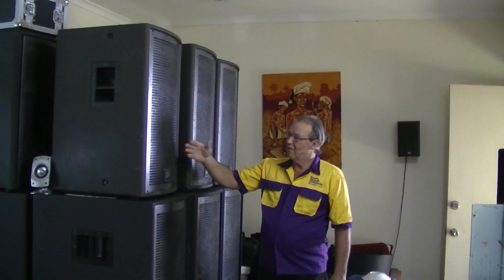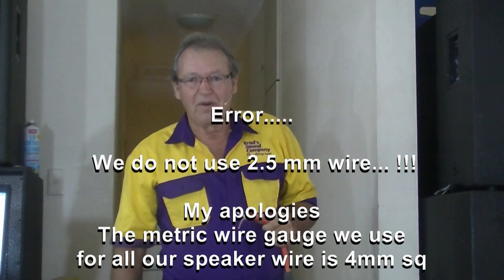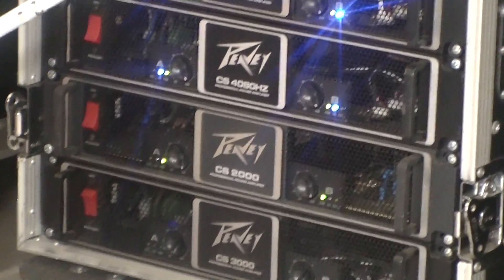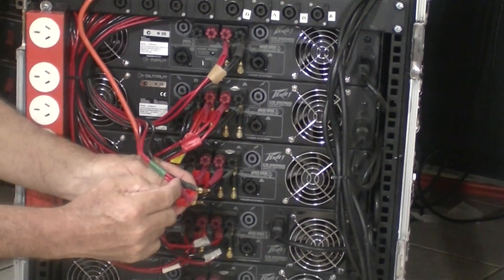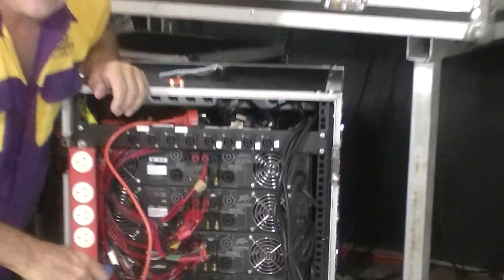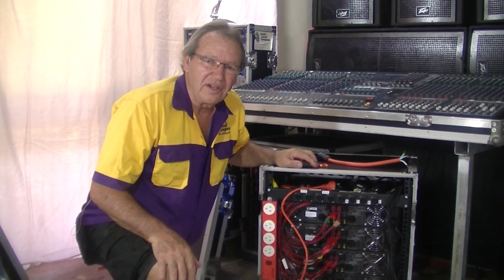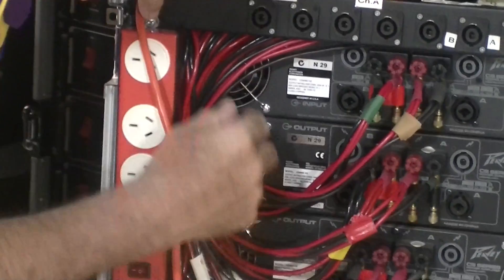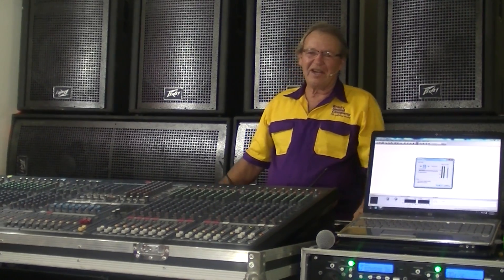Anatomy of a Pro Audio Sound System - Part 11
Brad Perry from Brad's Sound Company shows how he sets up his amp to speaker  cabling for double 18" subwoofers and bi-amped mid/high cabs.

This video on subwoofer wiring practice for best damping factor was aimed at the layman/pro audio beginer.
Below is far better explanation for the technicaly minded people.

Damping Factor:

Loudspeakers have a mind of their own. You send them a signal and they add their own twist to it. They keep on vibrating after the signal has stopped, due to inertia. That's called "ringing" or "time smearing." In other words, the speaker produces sound waves that are not part of the original signal. Suppose the incoming signal is a "tight" kick drum with a short attack and decay in its signal envelope. When the kick drum signal stops, the speaker continues to vibrate. The cone bounces back and forth in its suspension. So that nice, snappy kick drum turns into a booming throb. Fortunately, a power amplifier can exert control over the loudspeaker and reduce ringing. Damping is the ability of a power amplifier to control loudspeaker motion. It's measured in Damping Factor, which is load impedance divided by amplifier output impedance. Let's explain. If the speaker impedance is 8 ohms, and the amplifier output impedance is 0.01 ohms, the damping factor is 800. That's a simplification. Since the speaker impedance and amplifier output impedance vary with frequency, so does the damping factor. Also, the impedance of the speaker cable affects damping. Thick cables (with low AWG) allow more damping than thin cables with (high AWG). The lower the amplifier's output impedance, the higher the damping factor, and the tighter the sound is. A damping factor of 1000 or greater is considered high. As you might suspect, damping factor is most important at low frequencies, say 10 Hz to 400 Hz. High damping factor equals tight bass.

 How does an amplifier control speaker motion? When the loudspeaker cone vibrates, it acts like a microphone, generating a signal from its voice coil. This signal generated by the speaker is called back EMF (back Electro Motive Force). It creates a current, which travels through the speaker cable back into the amplifier output, then returns to the speaker. Since back EMF is in opposite polarity with the speaker's motion, back EMF impedes or damps the speaker's ringing. The smaller the amplifier output impedance, the greater is the effect of back EMF on the speaker's motion. An amplifier with low output impedance short-circuits the back EMF, so the back EMF drives the loudspeaker with a relatively strong current that works against the speaker's motion. When the speaker cone moves out, the back EMF pulls the speaker in, and vice versa.

In short, the loudspeaker damps itself through the amplifier output circuitry. The lower the impedance of that output circuitry, the more the back EMF can control the speaker's ringing.